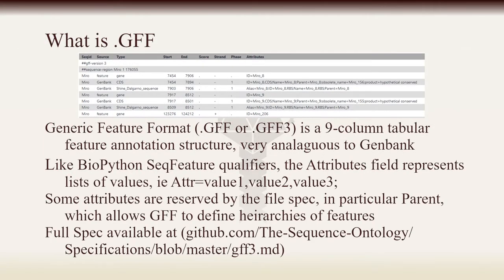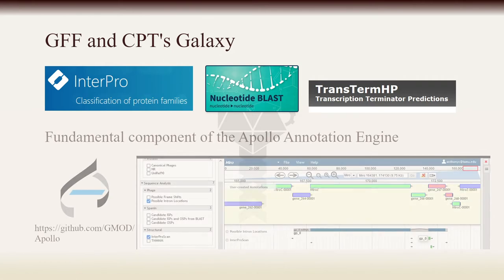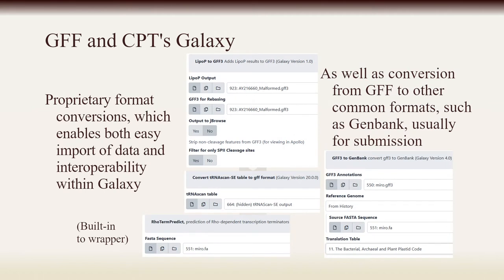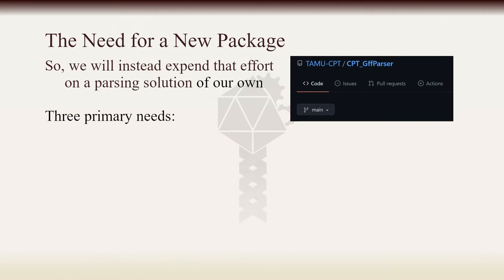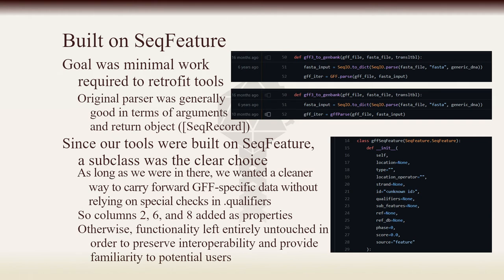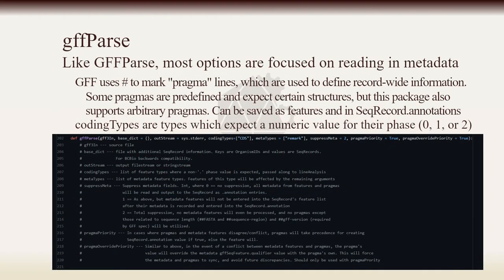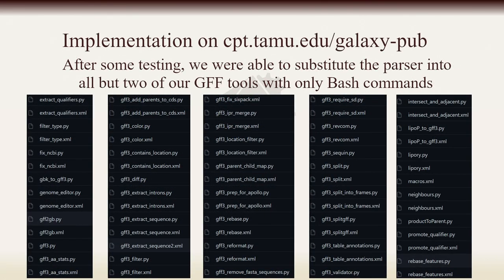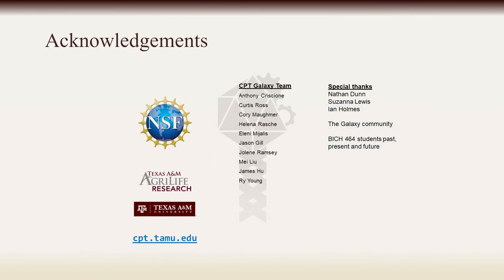CPT GFF3 tool suite for manipulation, conversion and deposition of genome data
One of the strengths of Galaxy is the ability to chain analyses together into workflows, which saves user time and enhances reproducibility. A major barrier to workflow construction is the variability of tool input and output file formats; many tools produce outputs in bespoke formats that are not immediately usable in downstream processes. To alleviate this problem in the area of genome annotation, we have developed a suite of manipulation tools centered around the Generic Feature Format (GFF) file format, which we use extensively for formats inter-conversion for compatibility between tools and databases. These tools allow proper parsing of GFF3 files and interconversion between GFF3 and multiple file formats. These functions include conversions from BLAST XML to GFF3, InterProScan integration, and protein localization signal analysis. Following annotation, genomes are submitted into the public sequence repositories, primarily to INSD via NCBI. Because NCBI does not accept GFF3 formatted genome data directly, we have also developed a set of tools to convert GFF3 data to/from Genbank format, and Genbank to/from the NCBI 5-column table format. Finally, a newly implemented GFF3 parser is designed to read GFF data and write sequence-features to the GFF3 standard, including options to rebuild GFF3 gene models, include or suppress feature types, and filter illegal characters. These conversion tools offer flexibility in genome annotation workflows and accessibility for annotations saved in different formats.